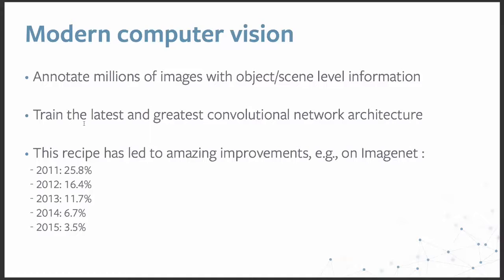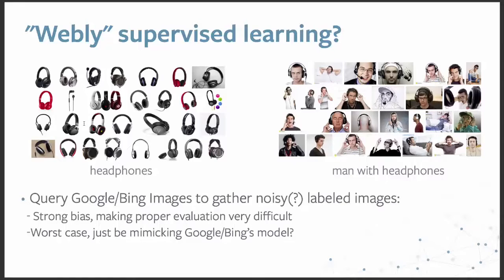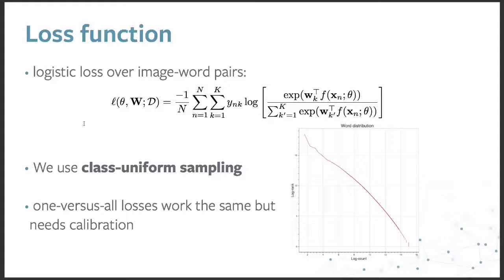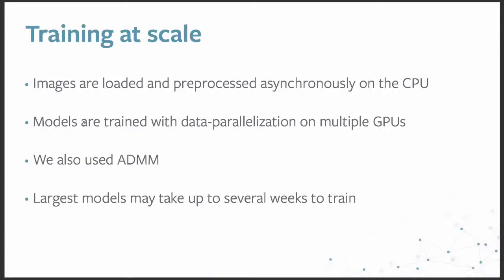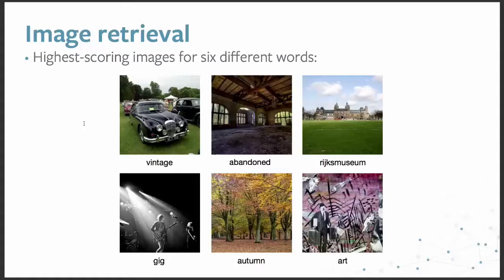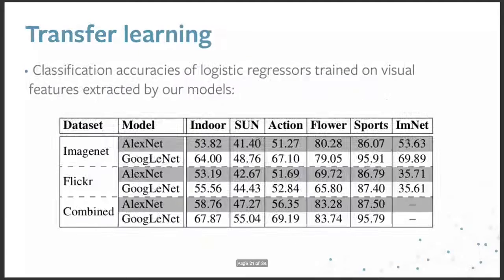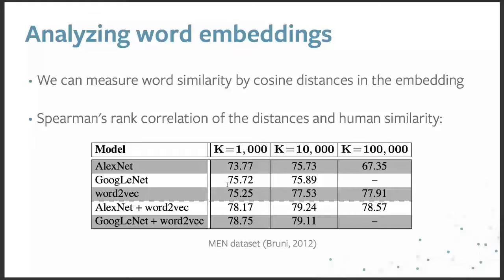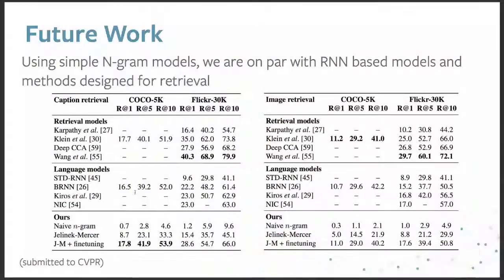Armand Joulin: Learning to Solve Vision without Annotating Millions of Images